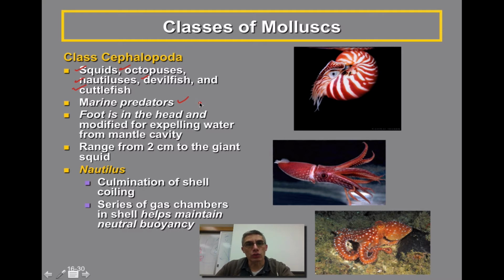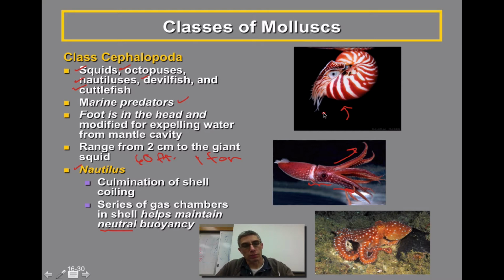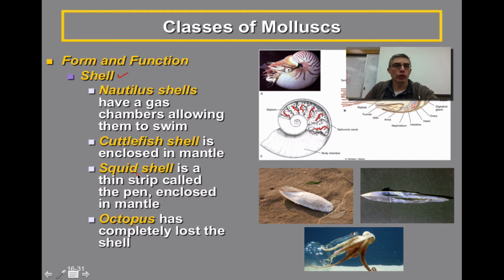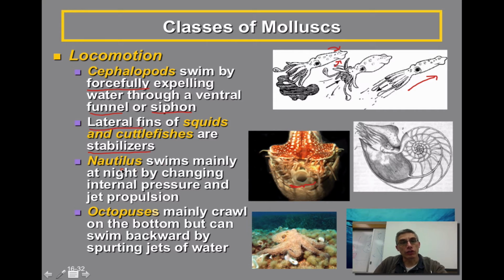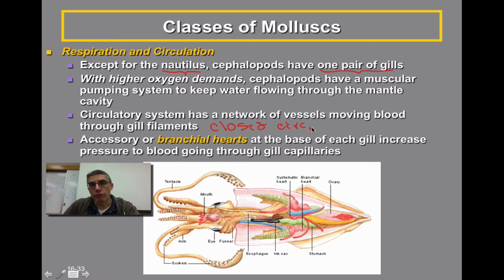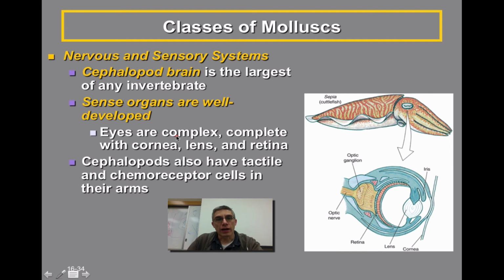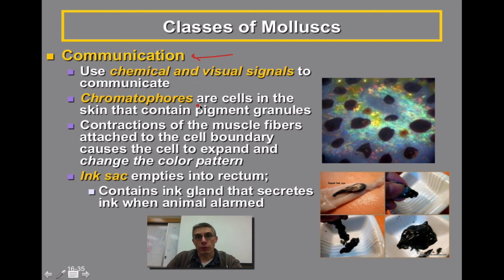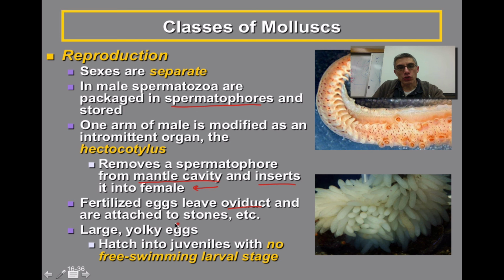Chapter 16 Part 4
This screencast will introduce the student to the class of mollusks called Cephalopods.